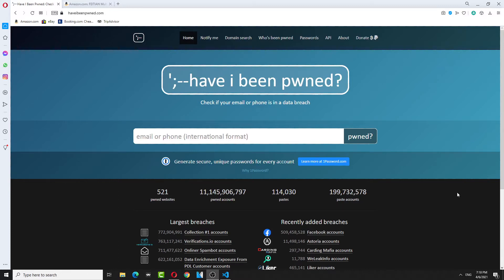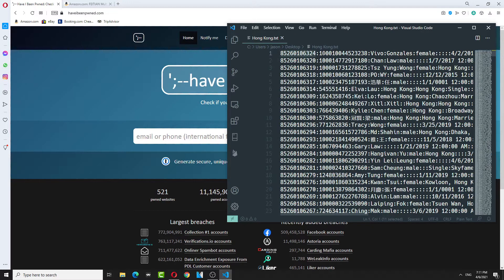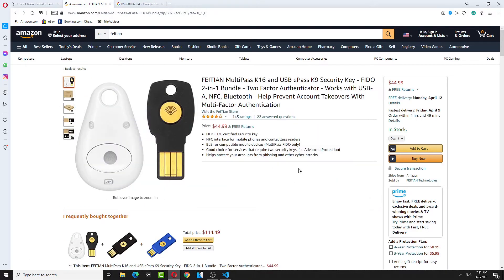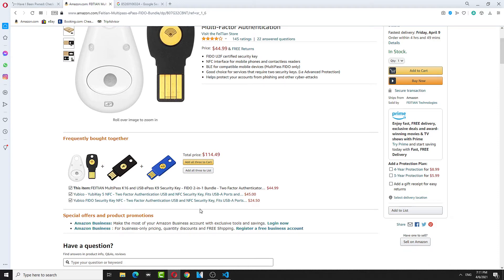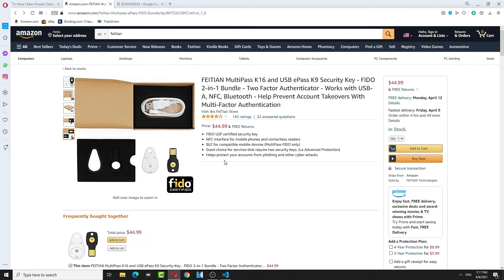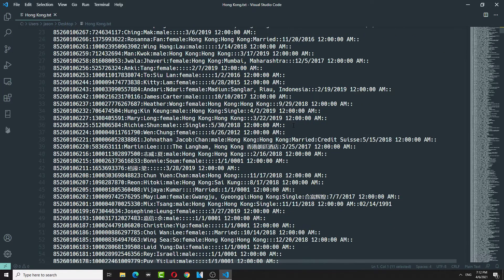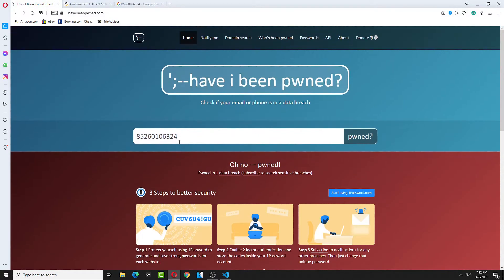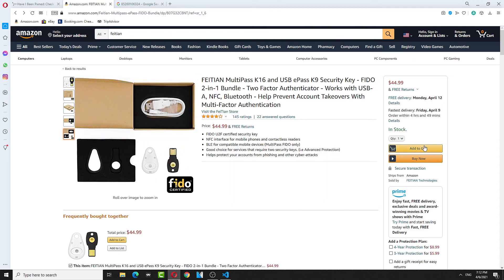How to Check if My Facebook Data Has Been Hacked - Facebook Data Breach 2021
Where going to go to haveibeenpwned.com and type in your cell phone number with your area code to find out if you been hacked. If you been hacked. I recommend you change you email, password, and phone number.
Remove SMS password reset if you haven't done so. That's the easiest way hackers can get in.

If you haven't get hardware security key.
⭐Yubikey with NFC

I recommend you buy 2 keys.